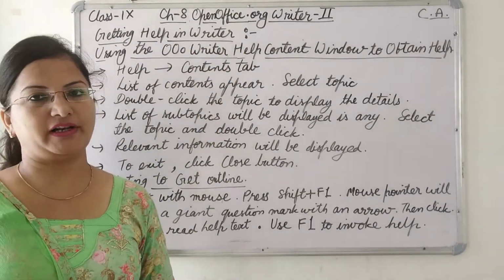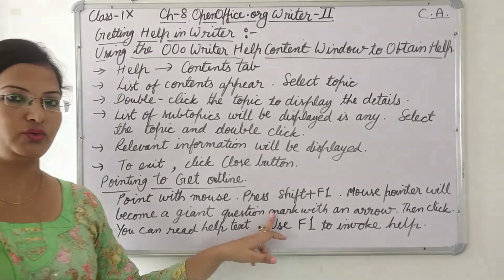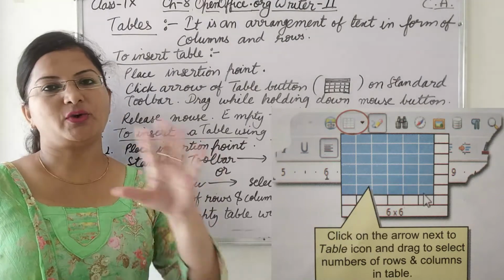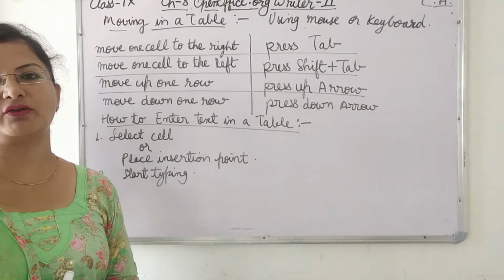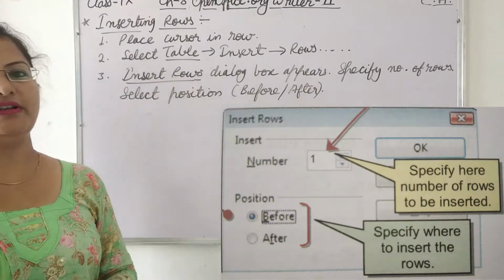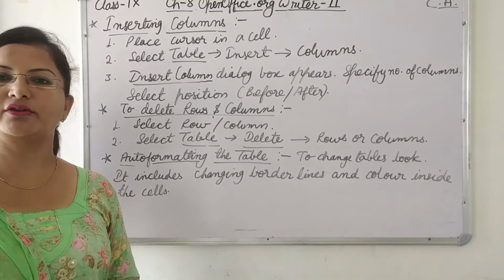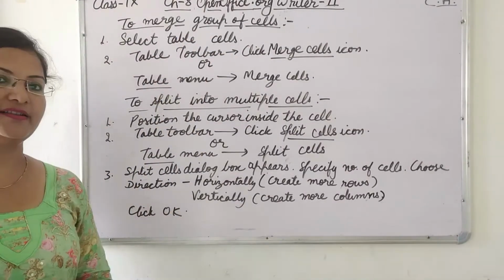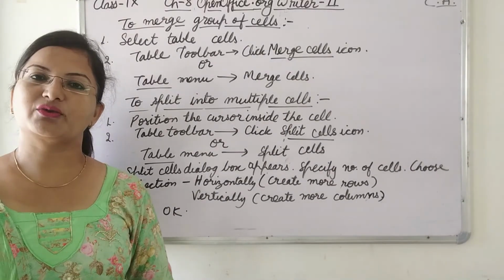CBSE CA(Computer Application) Class-9 Ch-8 Openoffice.org Writer-II Part-5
Getting help in writer, to insert a table using insert menu, inserting rows, inserting columns, to delete rows and columns, auto formatting the table, merging the cells and splitting the cells

Textbook - CA (COMPUTER APPLICTION) by Sumita Arora